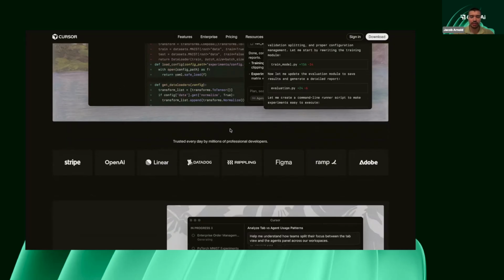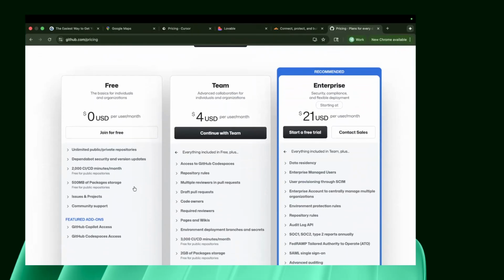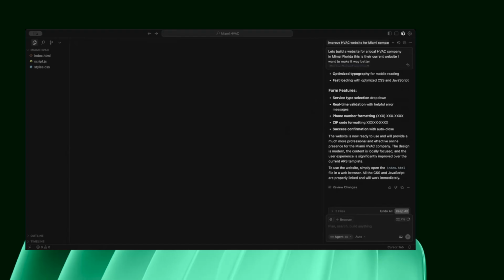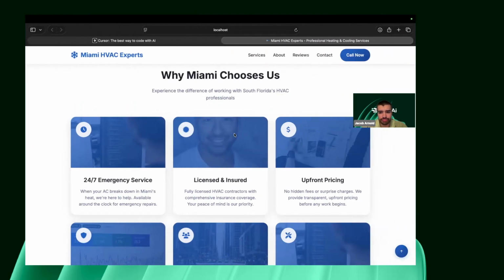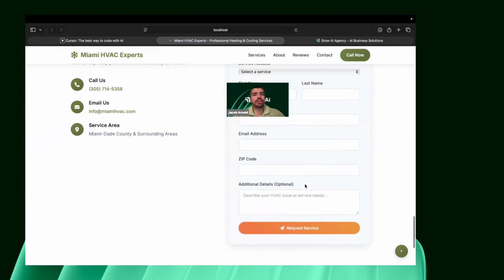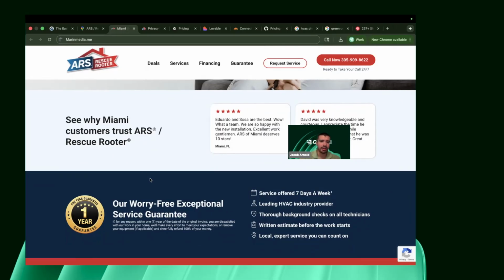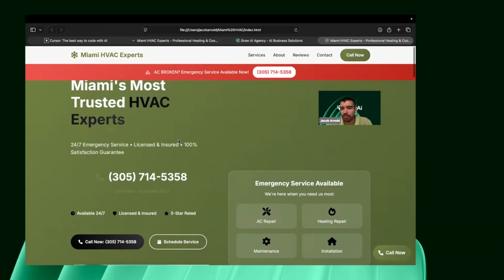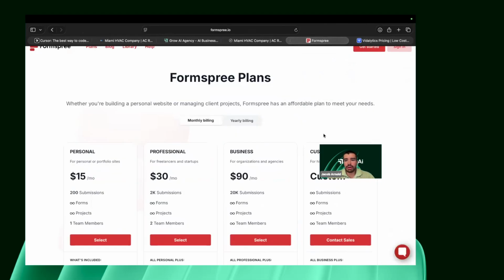0 to $10k/Month: Build & Sell Websites With AI (Full 1 Hour Course)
This is the only video you need to hit $10k/month in 2025.

In this comprehensive 1-hour masterclass, I’m revealing the exact blueprint to build a profitable AI Web Design Agency from scratch. I will show you how to use Cursor AI to build stunning, high-value websites for local businesses—even if you have zero coding experience.

We aren't just writing code; we are building a business. I’ll break down how to find clients, how to price your services at $3,000+, and how to let AI do 90% of the technical work for you.

IF YOU WANT TO START YOUR OWN AGENCY TODAY BOOK A FREE CALL WITH MY TEAM:

 WHAT YOU WILL LEARN IN THIS VIDEO:
-The $10k Blueprint: The math behind scaling to $10,000/month selling websites.
-Cursor AI Mastery: How to prompt Cursor to code pixel-perfect websites in minutes.
-Client Acquisition: How to find local businesses desperate for a website upgrade.
-The "No-Code" Advantage: Why custom coding with AI beats WordPress/Wix every time.

Sales & Pricing: How to charge $3,000 - $5,000 per project (and get a "Yes").

ABOUT THIS VIDEO: Most people think you need to be a senior developer to build custom websites. You don't. You just need the right AI stack. In this video, I demystify the process of building an AI Automation Agency (AAA) focused on web design. Whether you want a side hustle or a full-time business, this tutorial covers the A-Z process of selling websites to local businesses using Cursor.